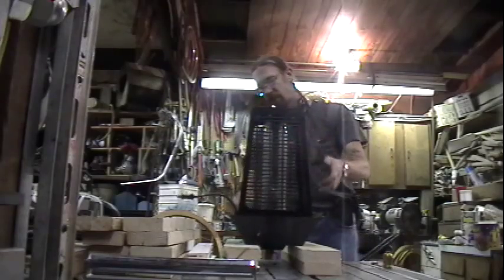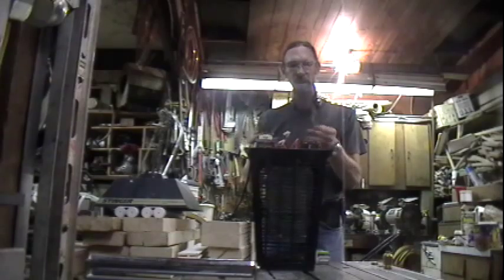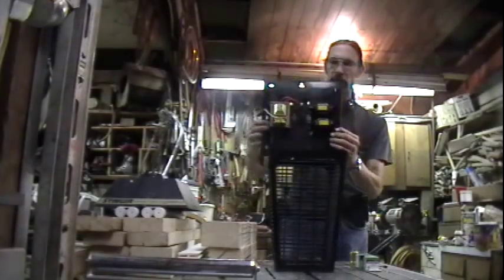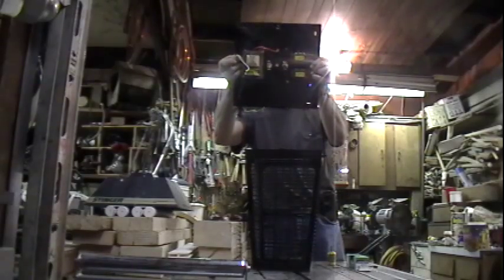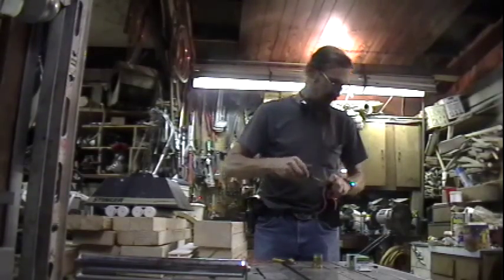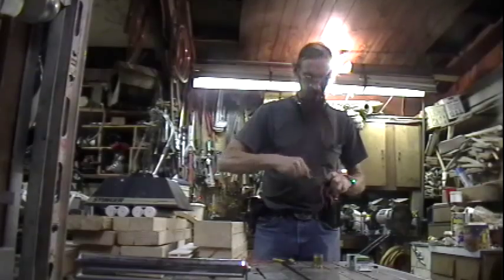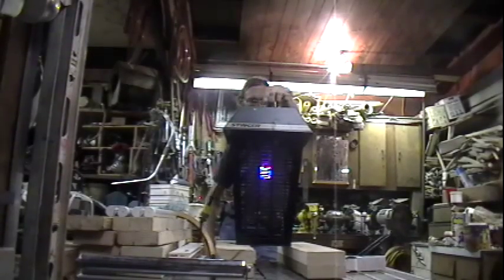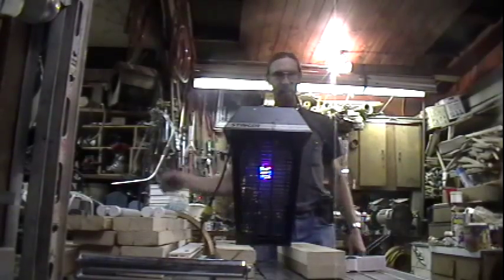Stinger Bug Light Repair/Mod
I originally recorded this How-To in August 2014, then forgot where I stored it. Recently rediscovered, and here it is.

No insects were harmed in the making of this video.
(Many have died from electrocution since then)